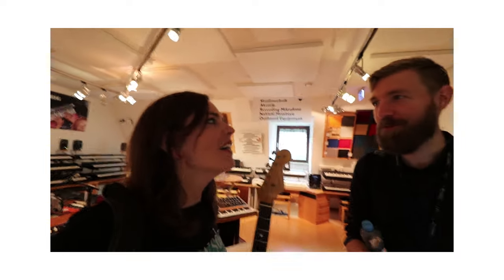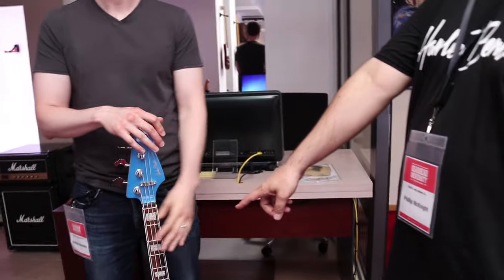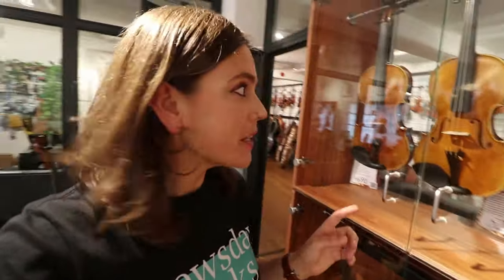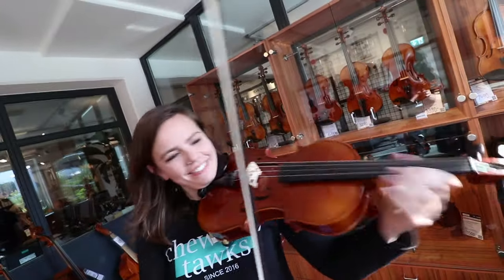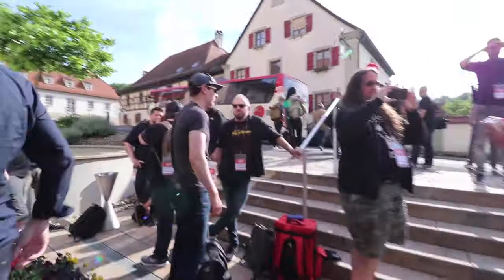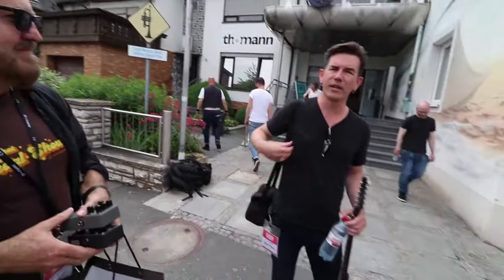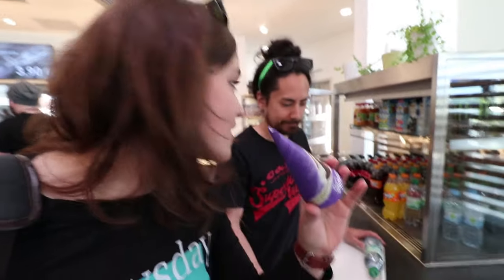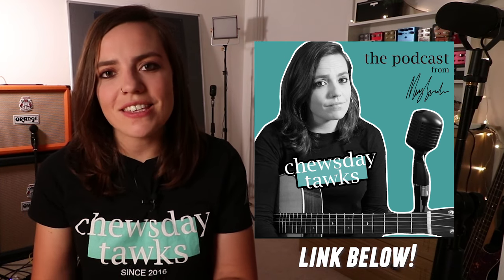The Largest Guitar Store in Europe